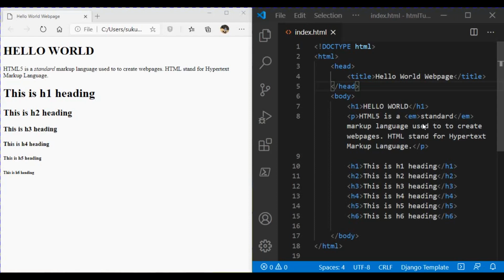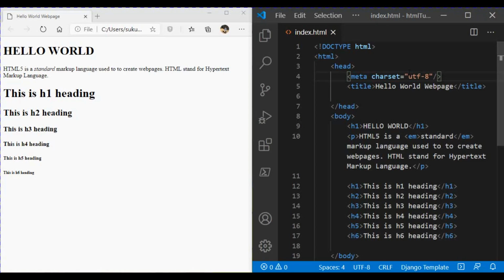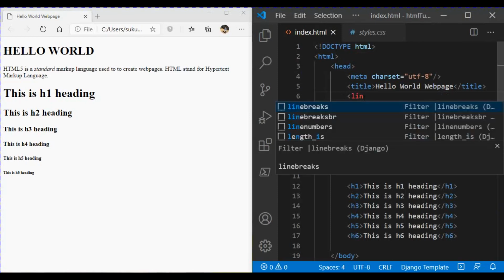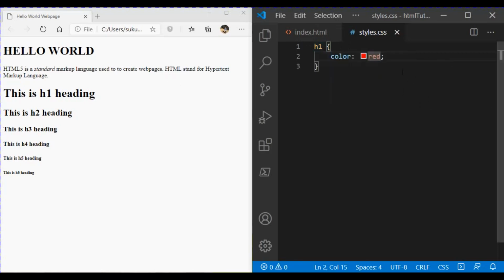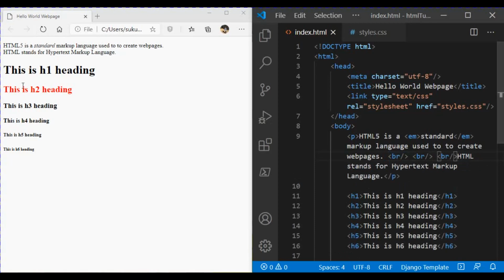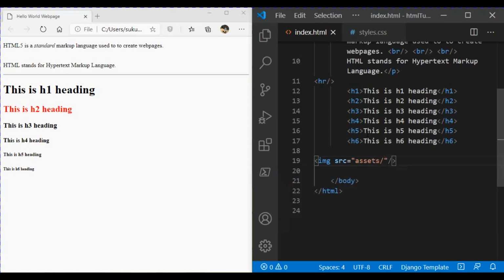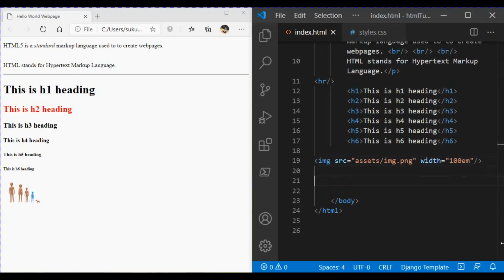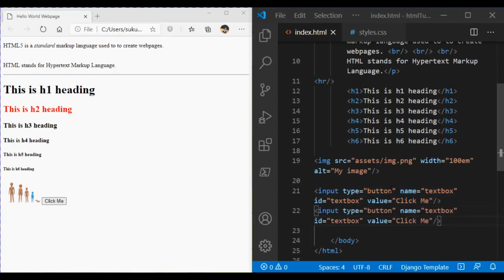HTML Empty Elements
This HTML tutorial episode, I discuss empty elements and demonstrating how they are used in a webpage. And empty element has only one tag and it does not have content in it.

Some of the empty elements include, meta, input, horizontal rule (hr), line break (br), link and img (image).